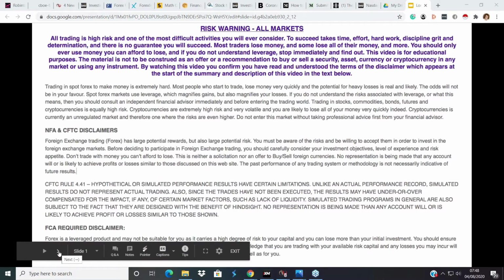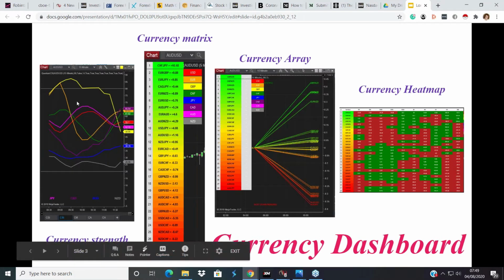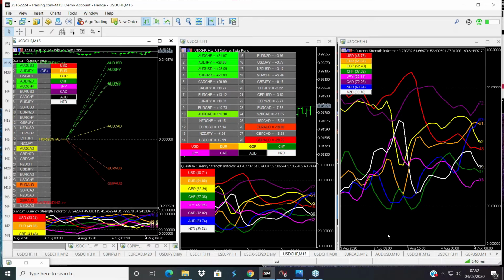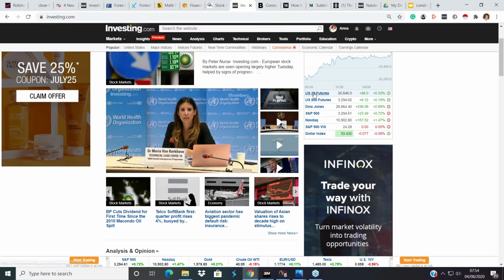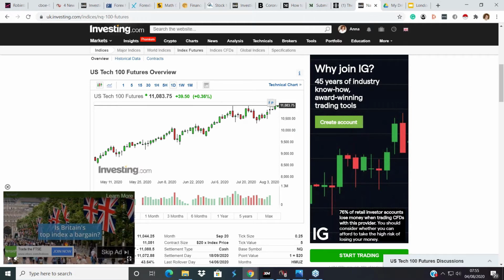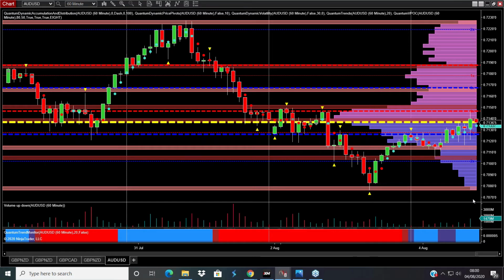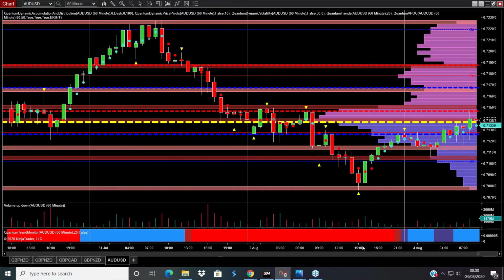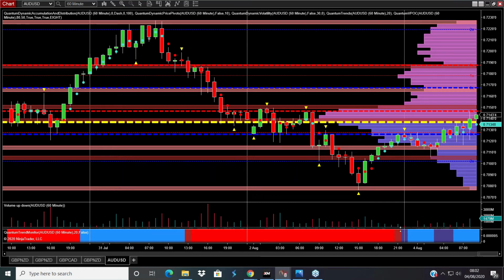AUD and GBP in focus at the start of the London forex session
As we begin another weclass at the London forex open, here it’s the Aussie and the British pound in focus as I take a look at there slower timeframe charts for these two currency pairs.